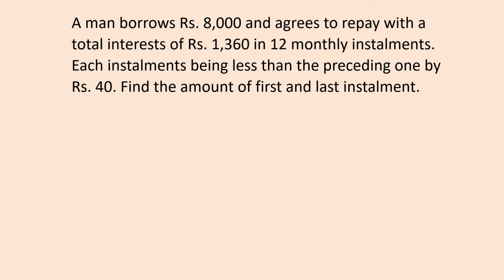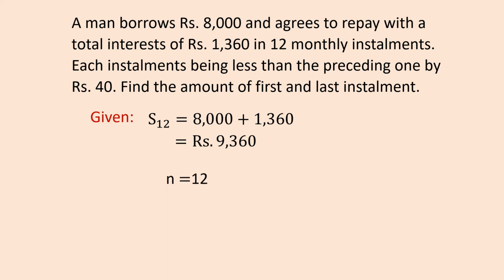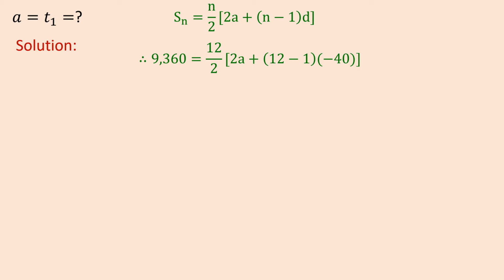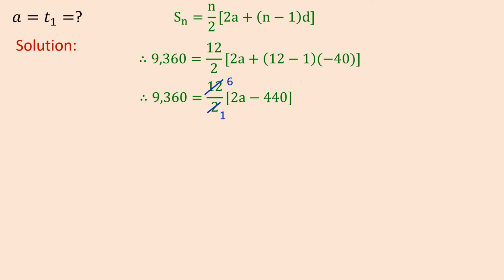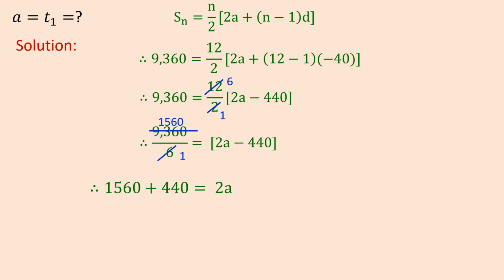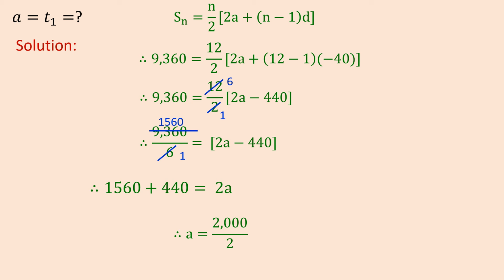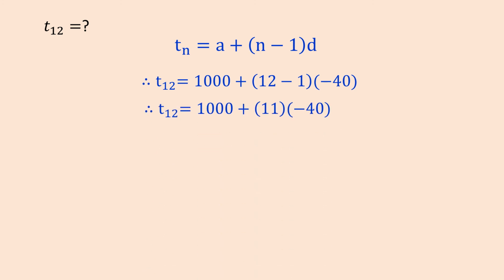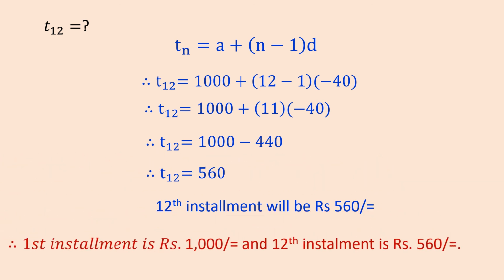Example on A. P. - Part 3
This video is created by Yogesh Sharma sir which will help u learn about arithmetic progression using sums as examples